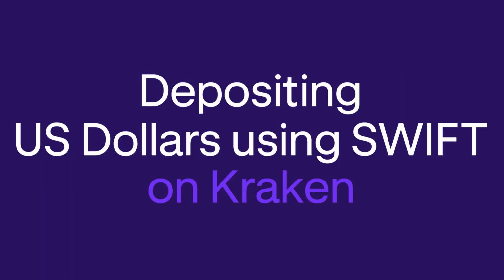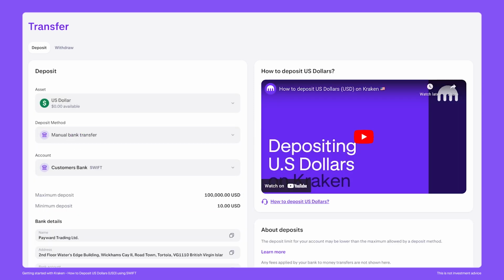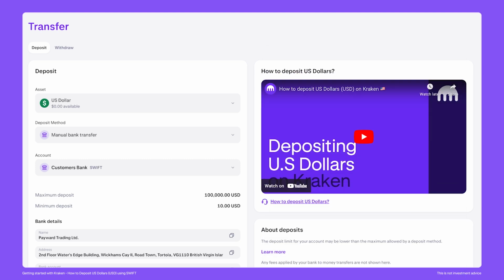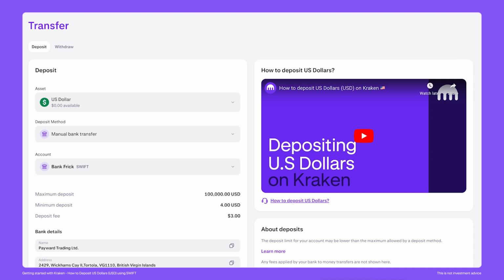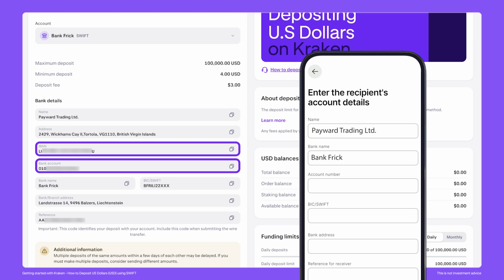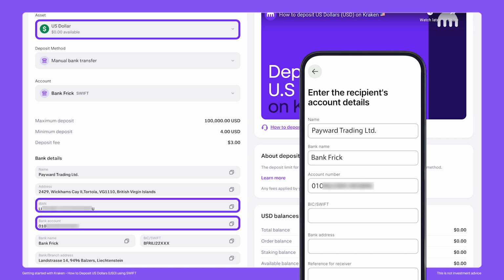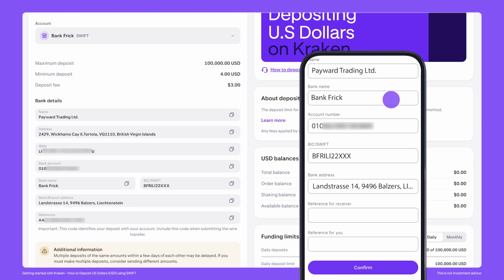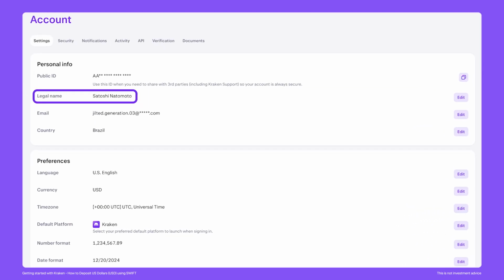How to deposit US Dollars (USD) using SWIFT on Kraken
In this video we show you how to deposit US Dollars (USD) internationally using the SWIFT network to your Kraken account.

0:00 Getting started
0:15 Domestic and International options
0:49 How to deposit USD using the SWIFT Network
0:58 Additional bank fees
1:18 Which details should I copy?
1:29 IBAN or Bank account number?
1:50 Which Currency?
2:00 BIC / SWIFT / SWIFT ID
2:15 Which address should I copy?
2:28 IMPORTANT: Additional information

🆘 Need help? Contact our support team

🆕 New to Kraken? Get started with these links…

Drop a like on the video if you found the video helpful.